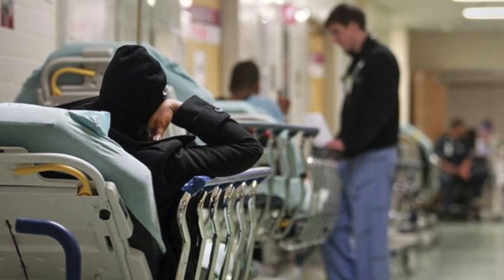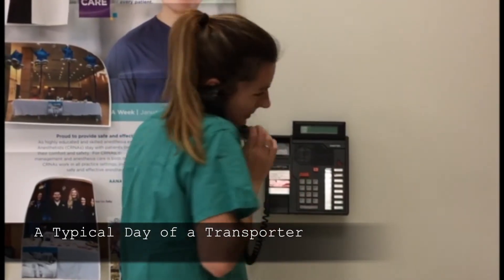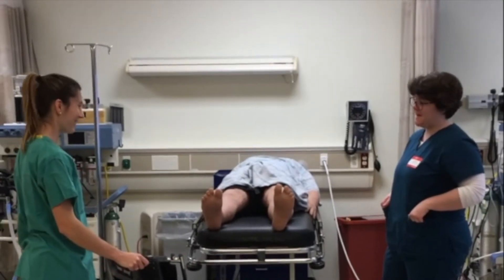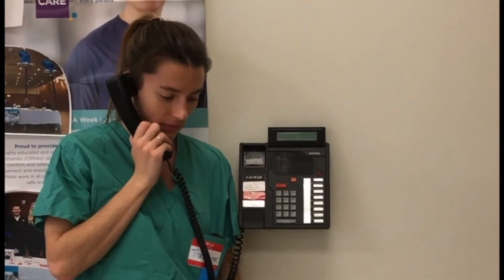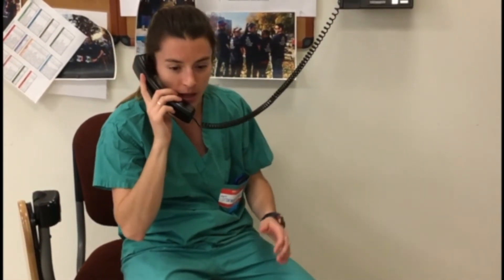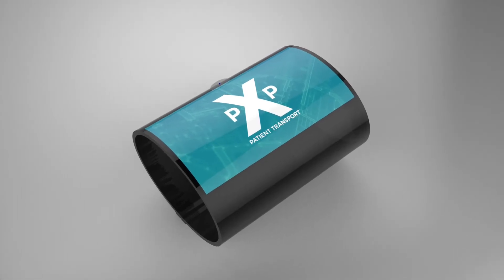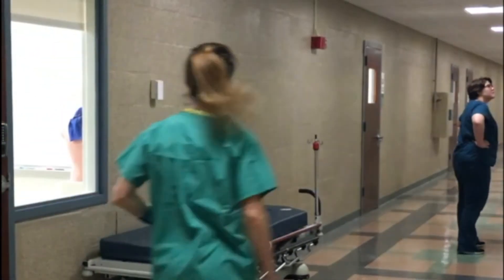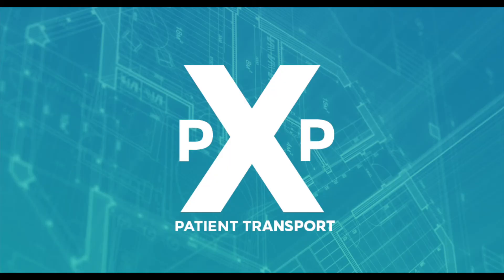pXp Patient Transport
Patient Transport Concept: We have designed a solution that will allow transporters to review their assignments in real time and locate the nearest equipment based on the transporters location. All displayed on a beautiful, flexible graphene screen.